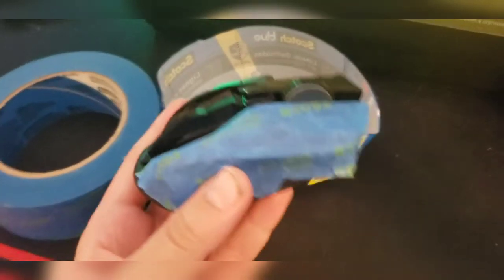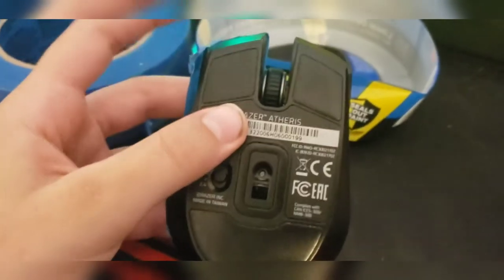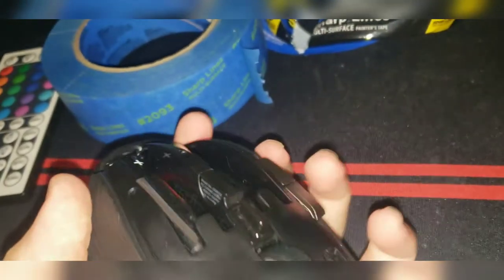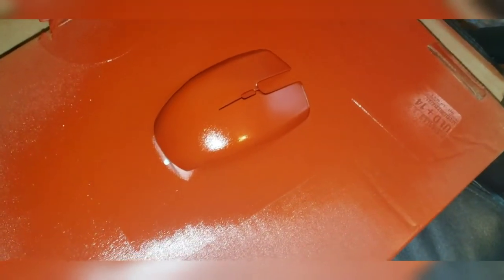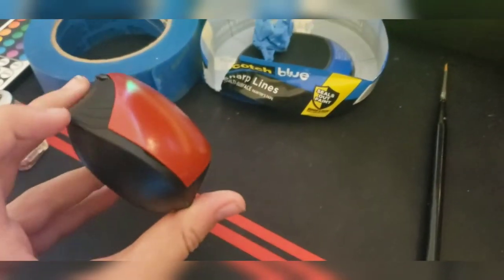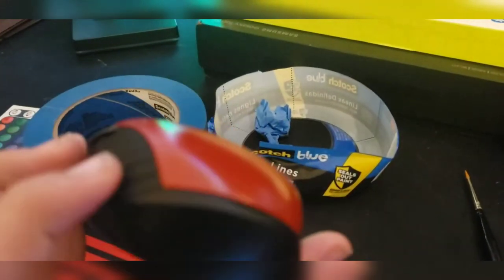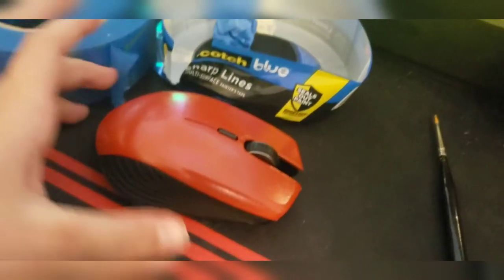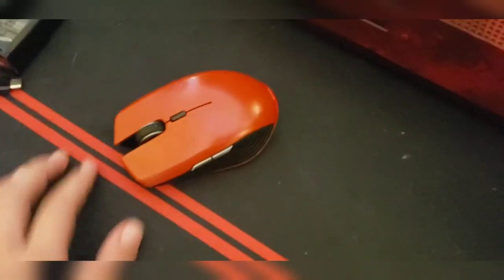Painting My Razer ATHERIS!